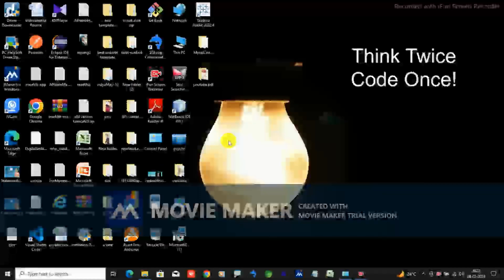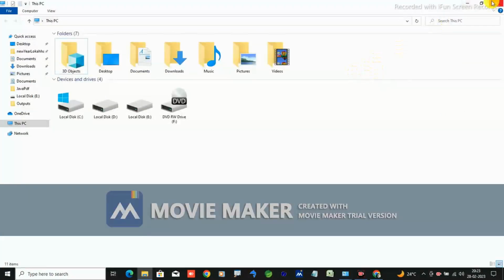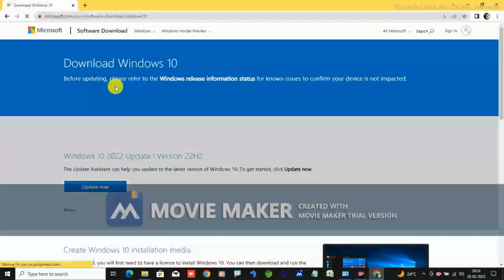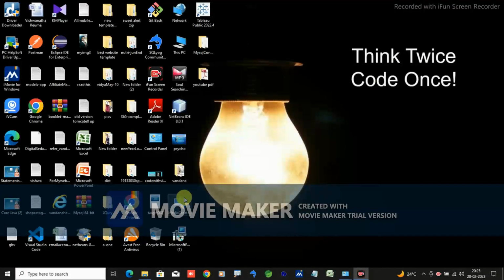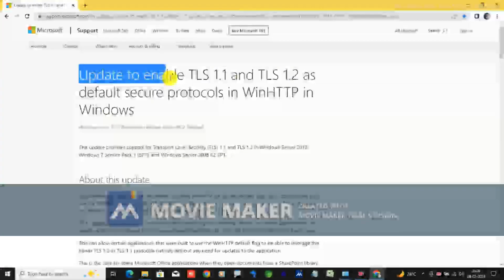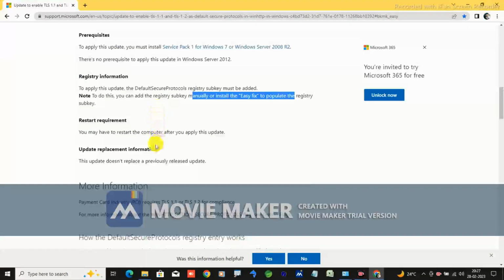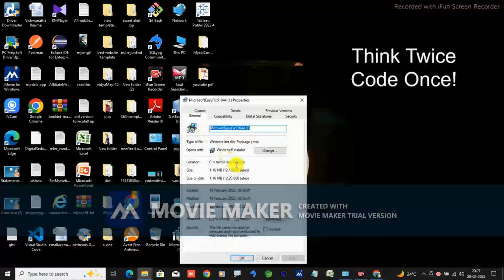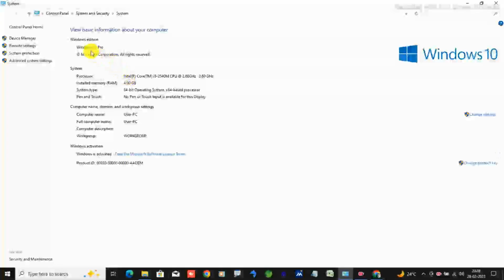how to update window 7 to window 10 without losing any previous data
how to update window 7 to window 10 without losing any previous data | window update

in this video you are going to learn how to convert / update window 7 to window 10 without losing any previous data with three simple stepls.

step 1:
check your service pack 1 and window product activation ID in your system.

step 3: download easyfix